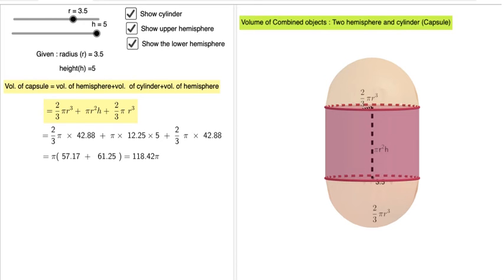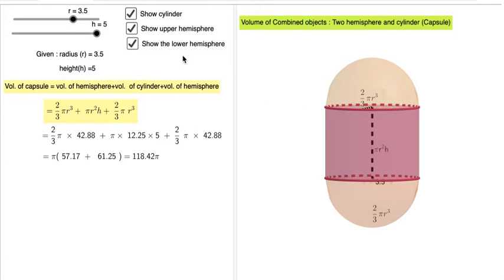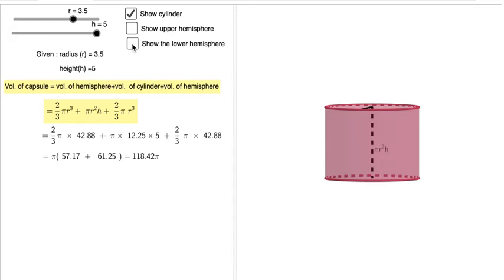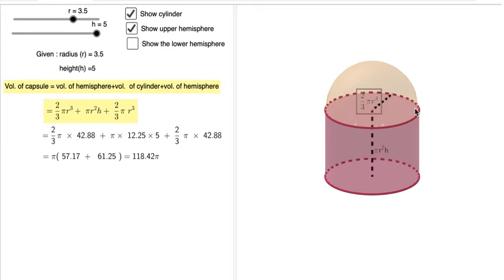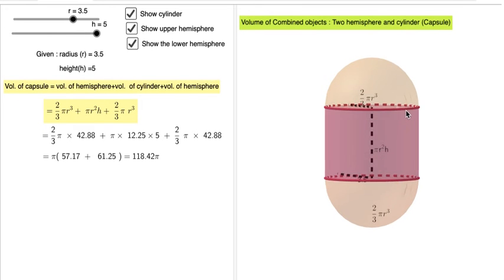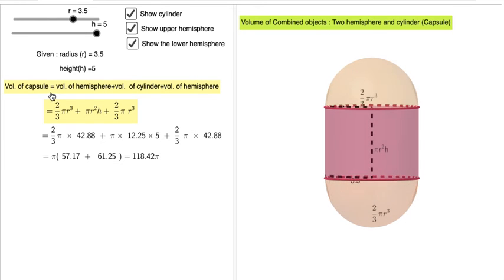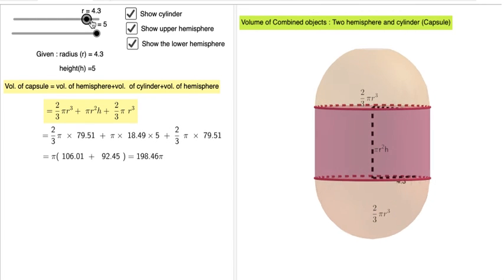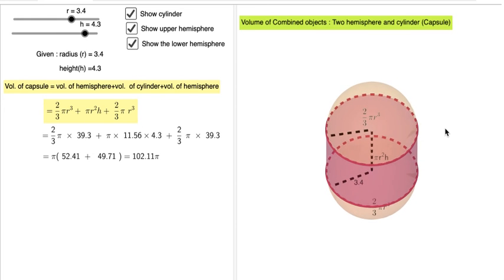Volume of capsule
Curricula : CBSE and Various state boards.
Surface Area and Volume of combined objects